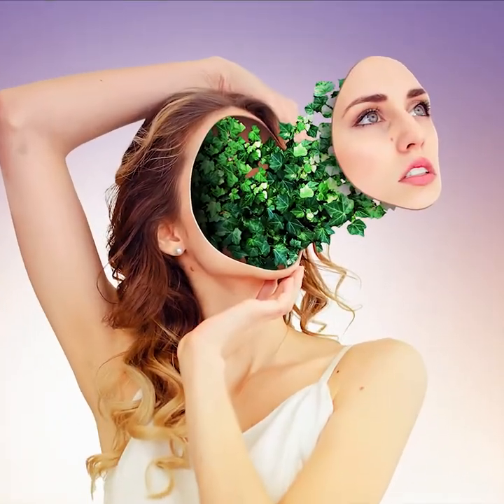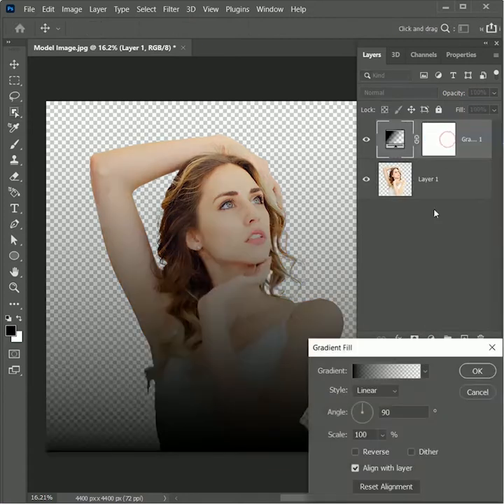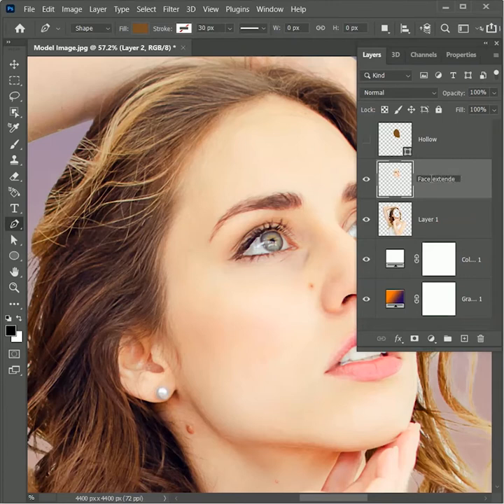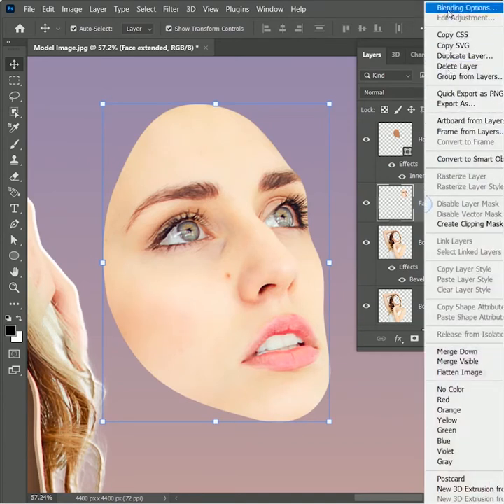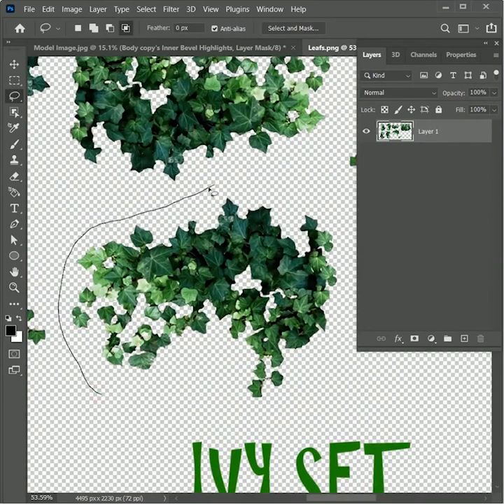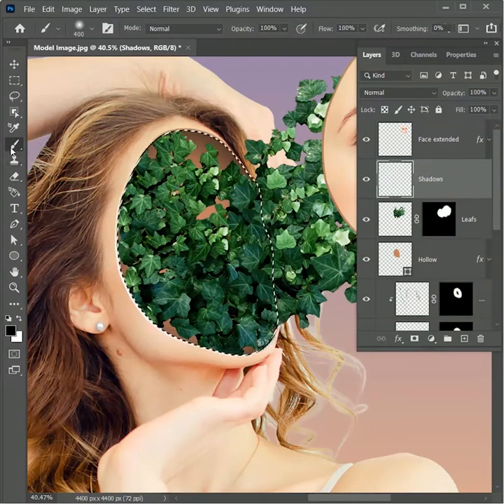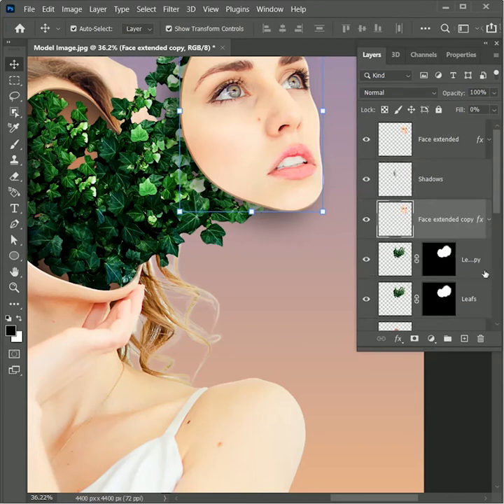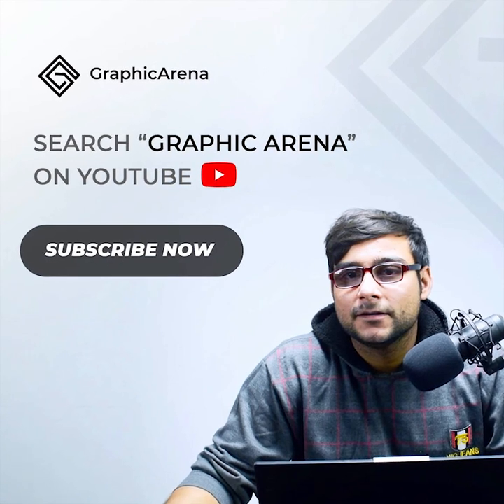Face art plant Effect in Photoshop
Learn how to create face plant effect in photoshop